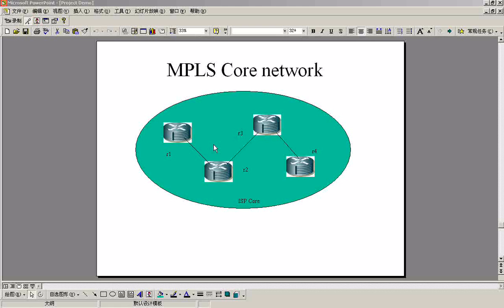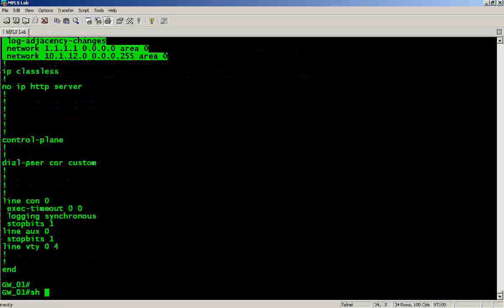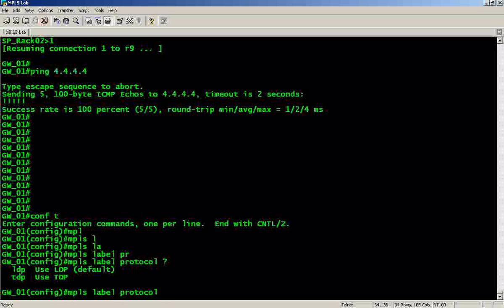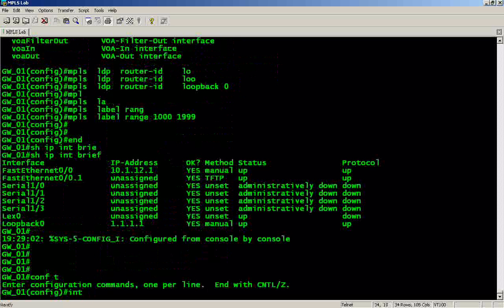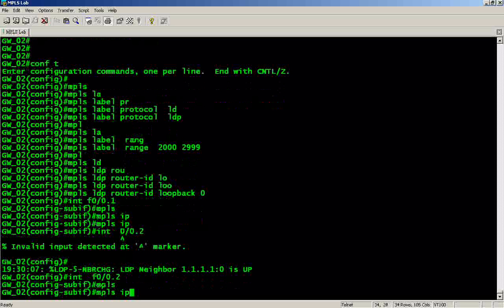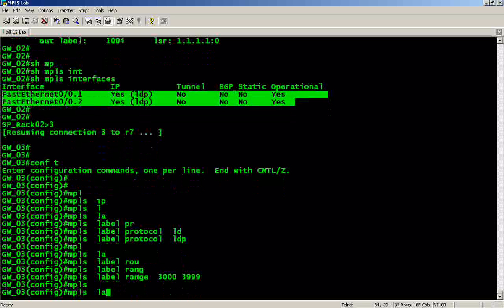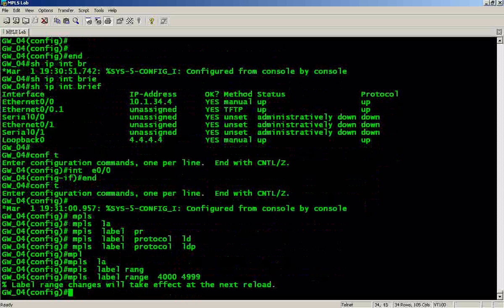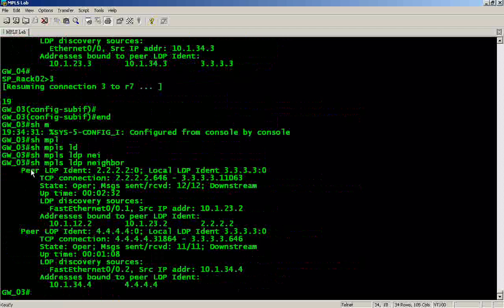Build a simple MPLS P & PE Network